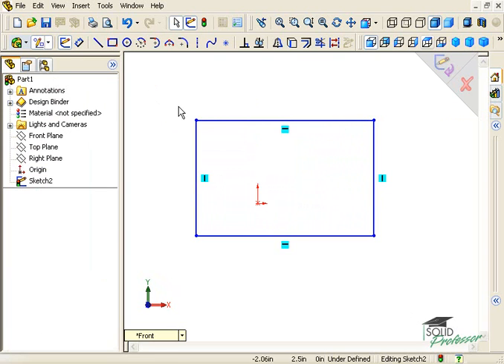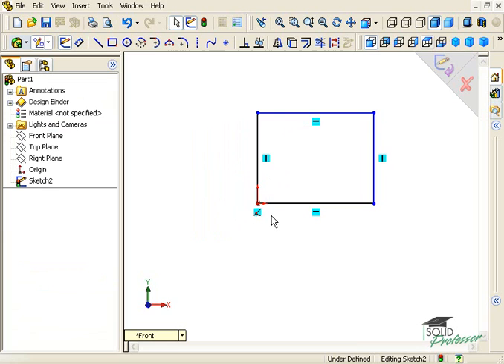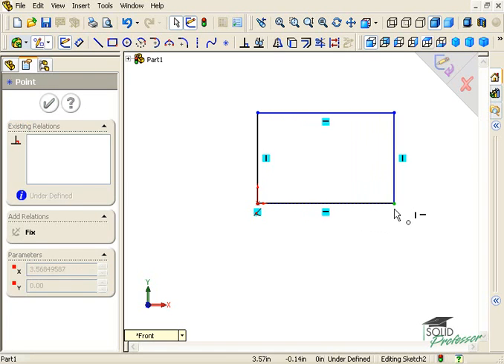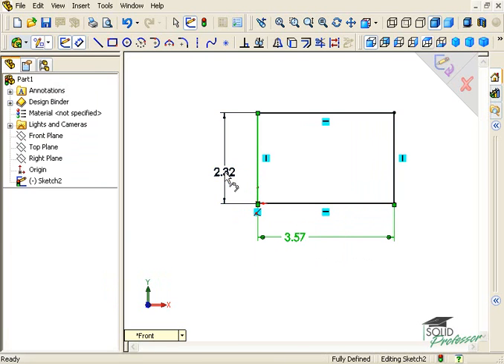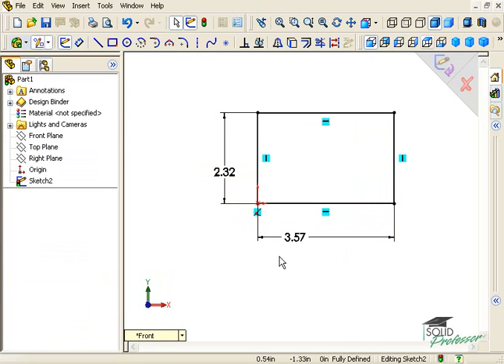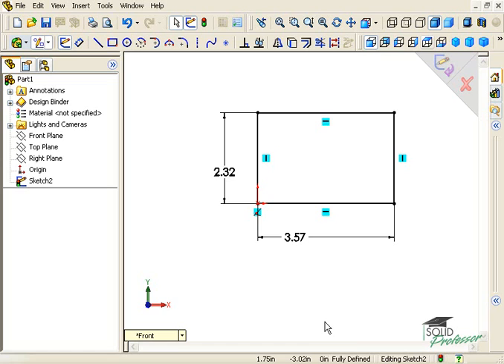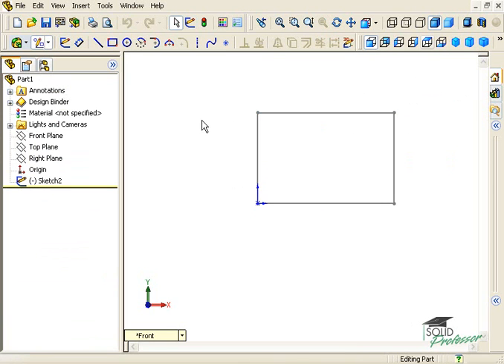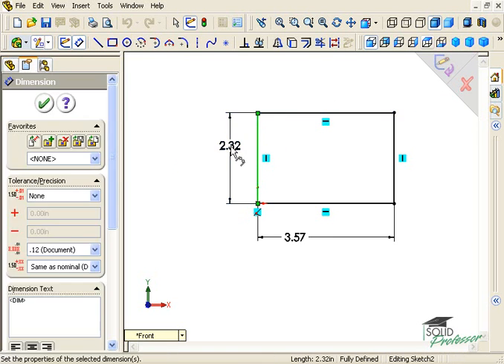1 Defined sketches